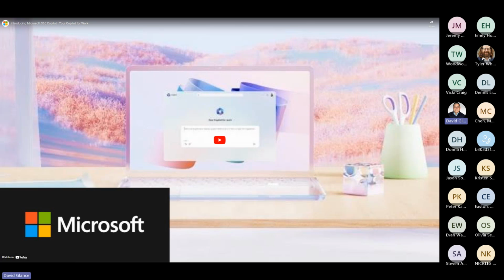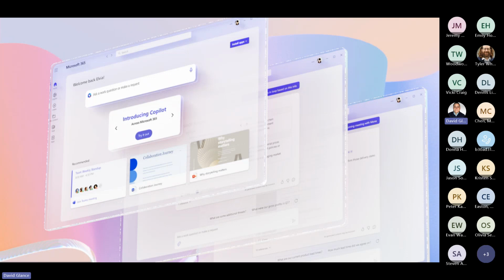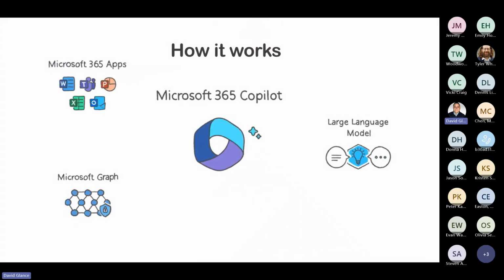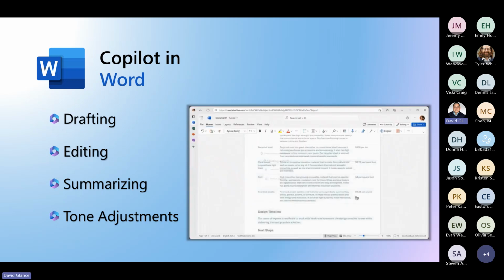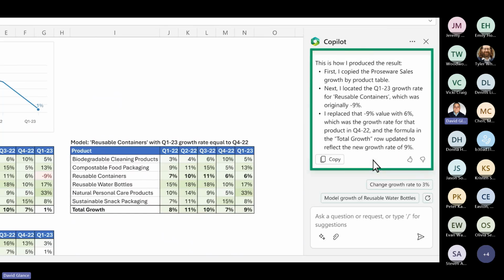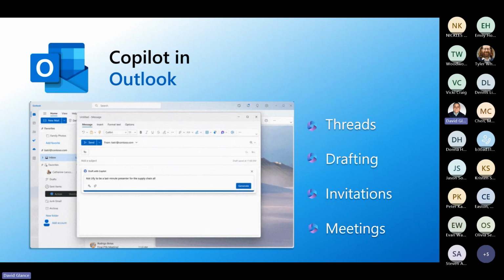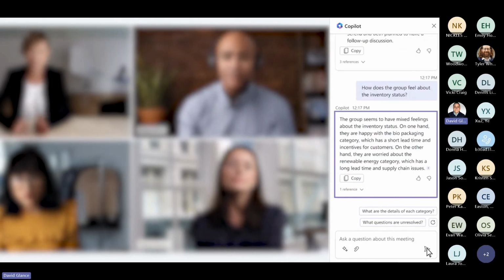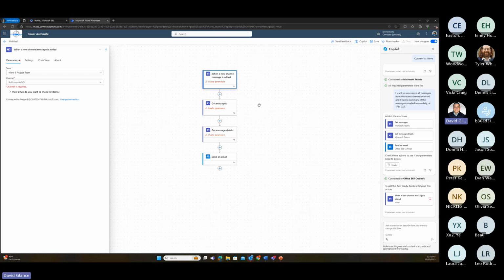Elevate Your Team's Performance with Microsoft 365 Copilot hosted by OnPar Technologies